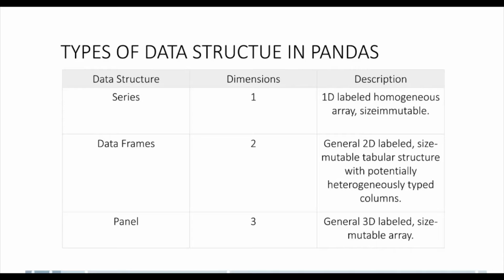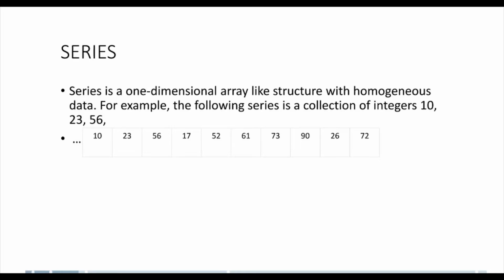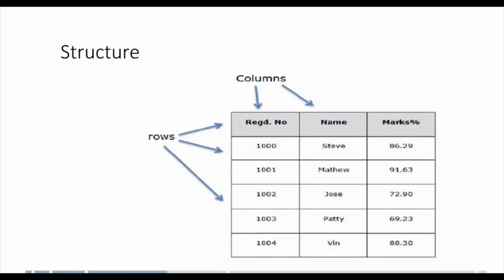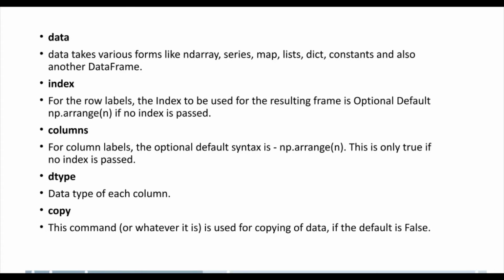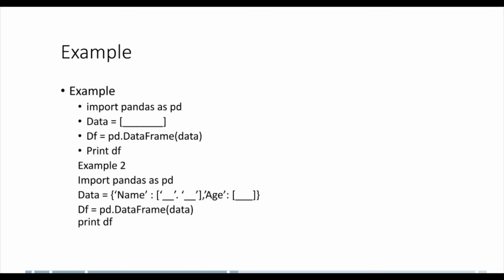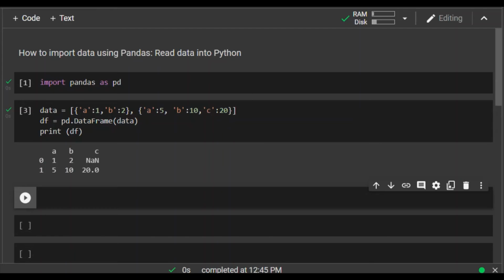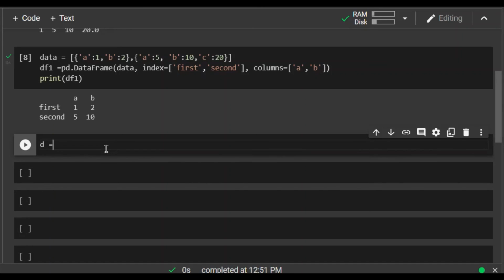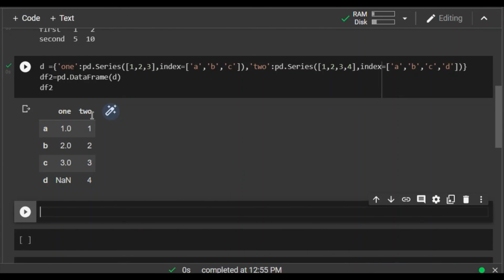Introduction to Pandas - 02 | Pandas Tutorial In Python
Welcome to our "Introduction to Pandas" tutorial! In this video, we will cover the basics of the Pandas library. You will learn how to create and manipulate DataFrames, and perform basic operations.

Chapters :
00:00:48 Types of Data Structure in Pandas
00:04:20 Data frame format and its arguments
00:08:12 Example in jupyter Notebook
00:09:00 Creating Dataframe from dict of series

CodersArts provides online assignment help services for students who require assistance with their Introduction to Pandas assignments. Our team of experienced Python developers can help you with your pandas-related assignments, projects, or homework, delivering a well-researched and high-quality solution.